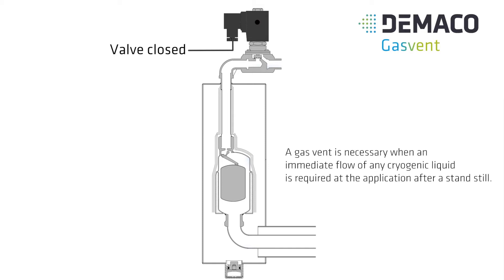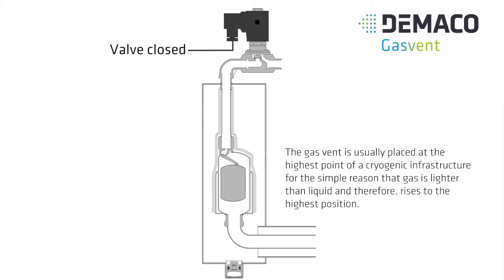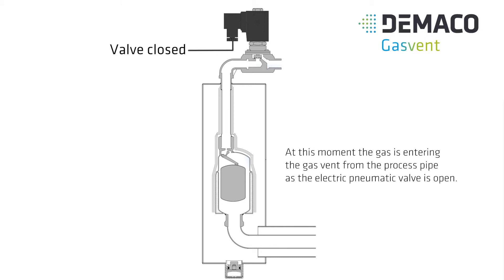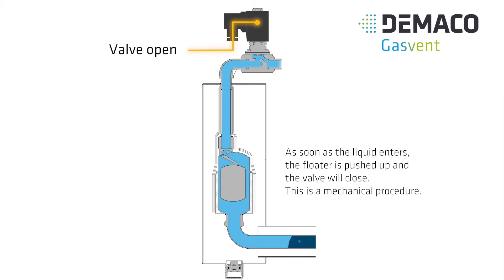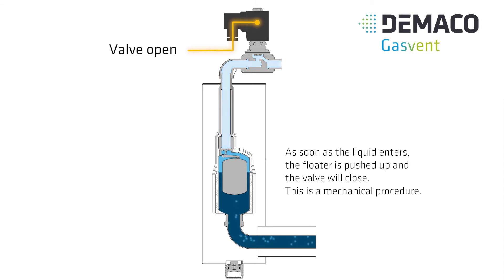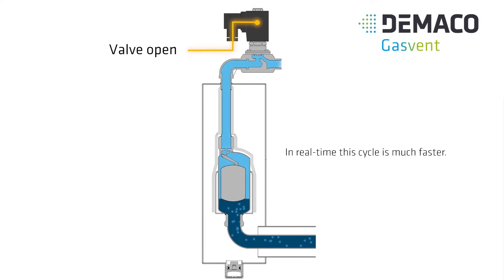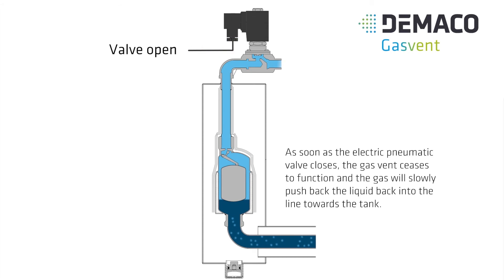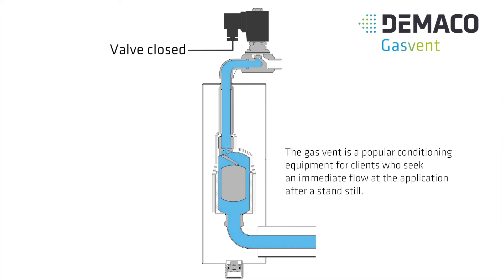Demaco Gasvent - incl. Voice over & subtitles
A gas vent is necessary when an immediate flow of any cryogenic liquid is required at the application after a stand still.